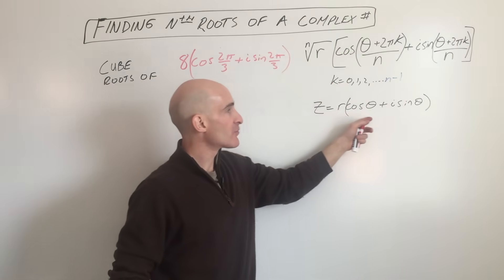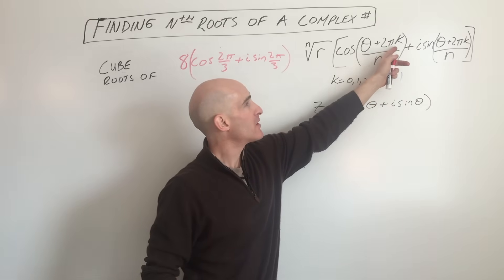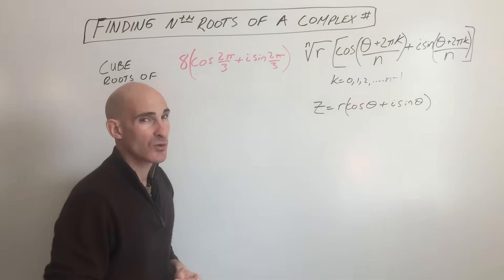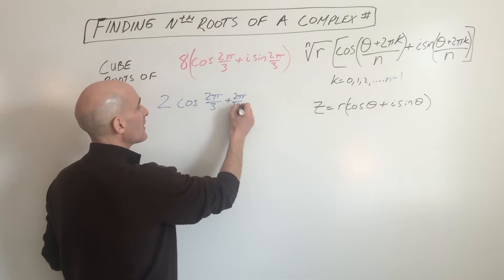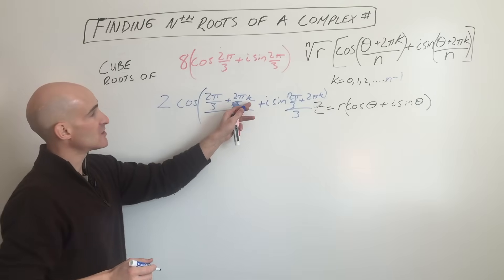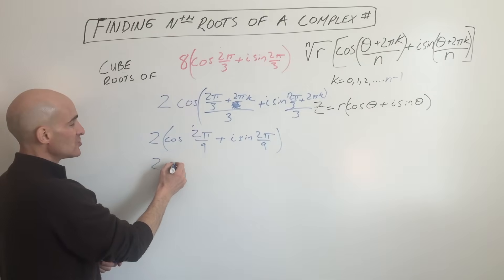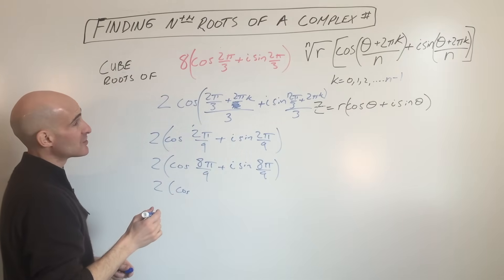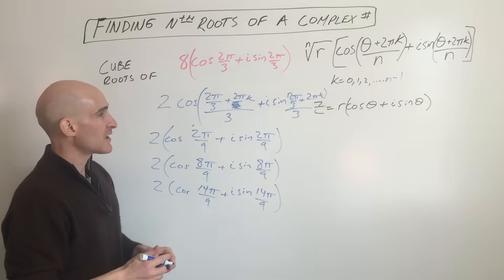Finding nth Roots of a Complex Number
How to find nth Roots of a Complex Number.  This is a topic usually covered in precalculus when working with the trigonometric form of a complex number.

Timestamps:
00:00 Intro
0:05 Formula for Finding the nth Root of a Complex Number
0:55 Example 1 Finding the Cube Roots of a Complex Number in Trigonometric Form
2:43 How to switch back to the Standard Form of a Complex Number